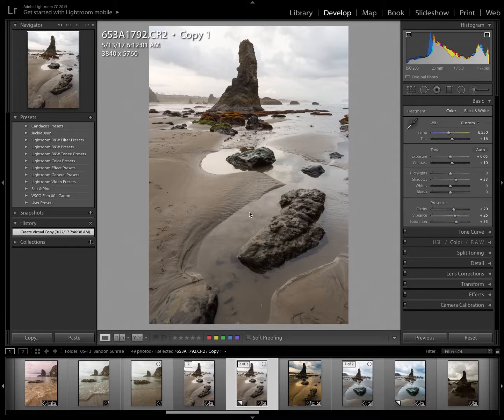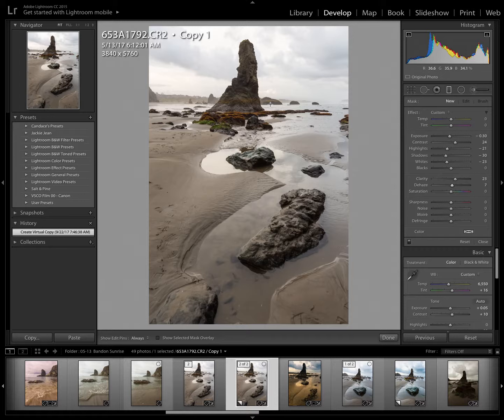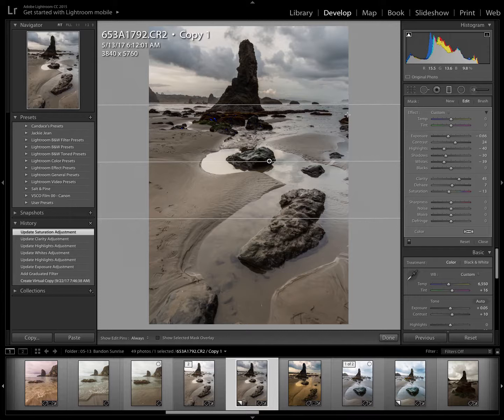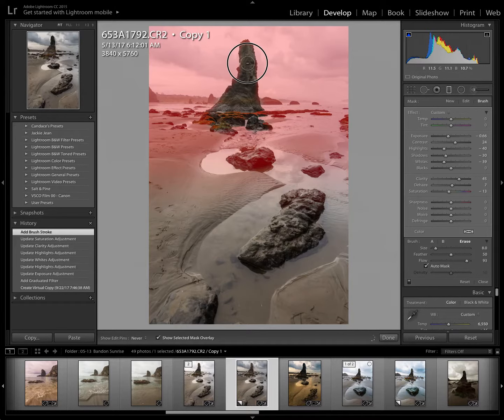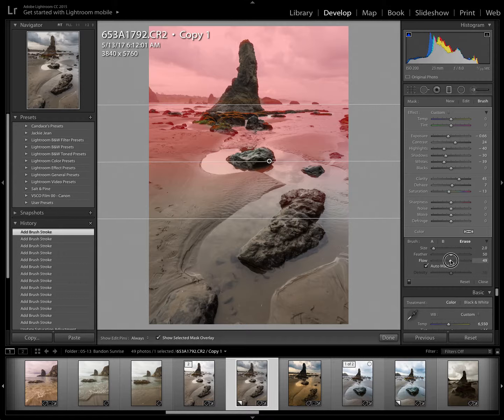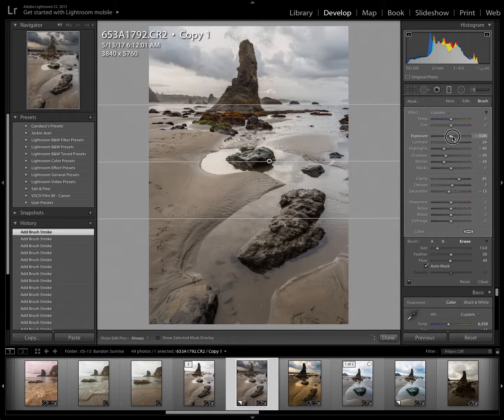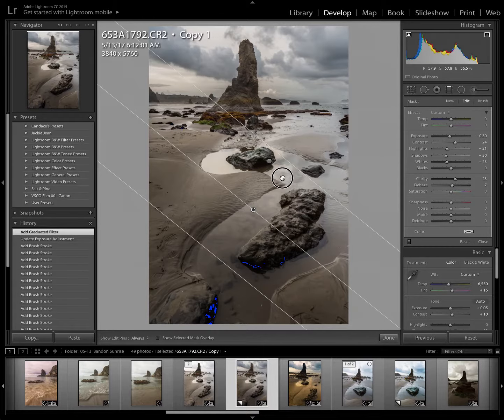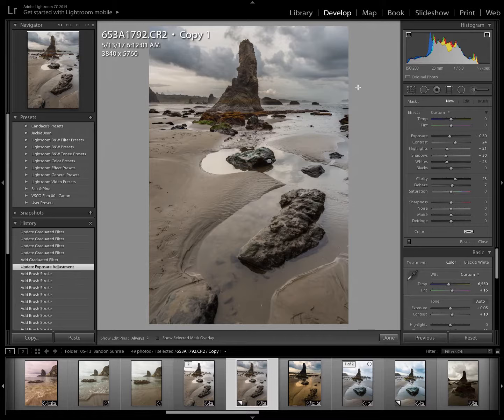Graduated Filter - Lightroom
This is an introduction to the graduated filter in Lightroom showing how to set the parameters/sliders and general use of the filter.